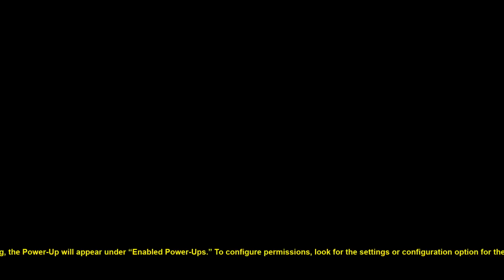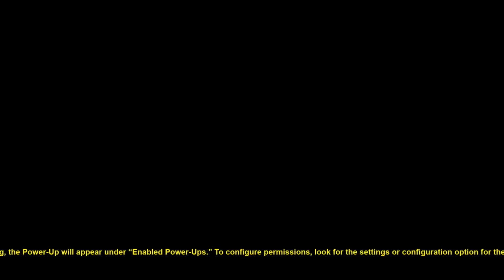How to authorize with Trello Power-Up permissions - Beginner Guide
Unlock the full potential of your Trello boards with our beginner-friendly guide on authorizing Trello Power-Up permissions! In this video, we'll walk you through the step-by-step process to seamlessly integrate Power-Ups, ensuring you enhance your project management experience. Perfect for Trello newbies, this tutorial covers everything from initial setup to troubleshooting common issues. Don’t miss out on maximizing your productivity—watch now!